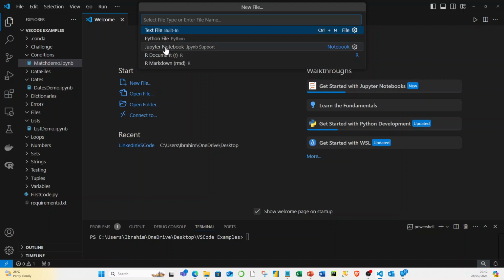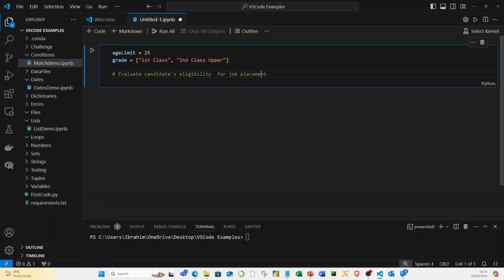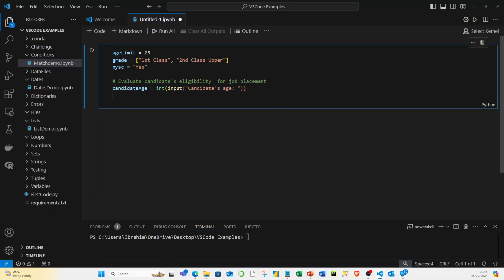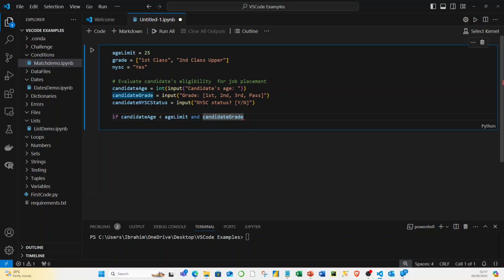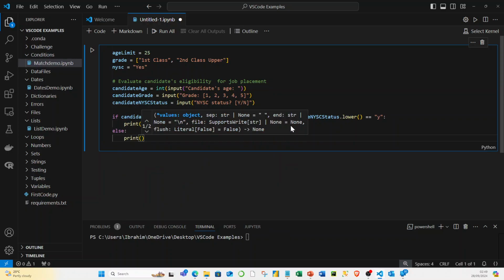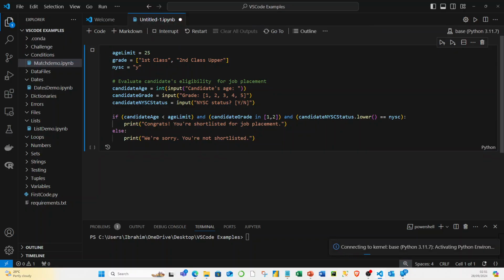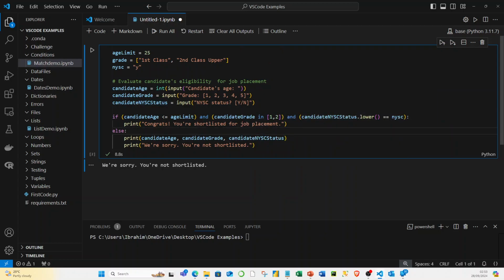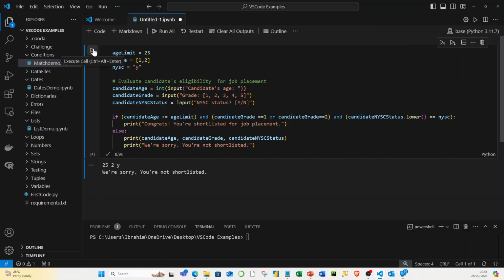Python Lesson-36: if Statement [Part-4]